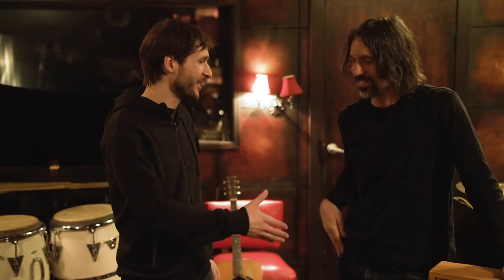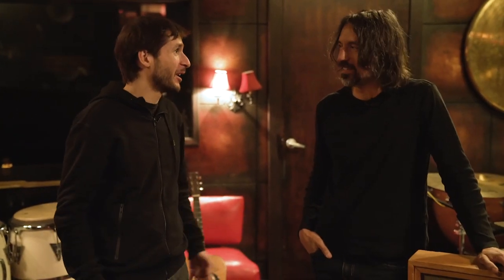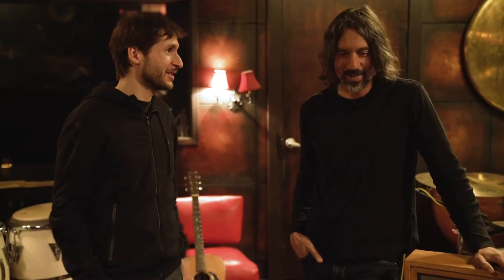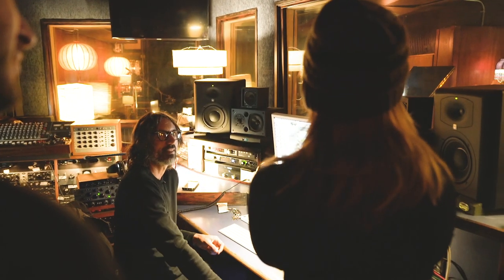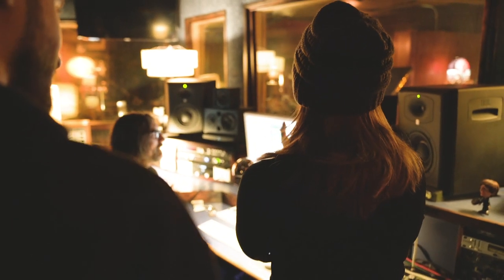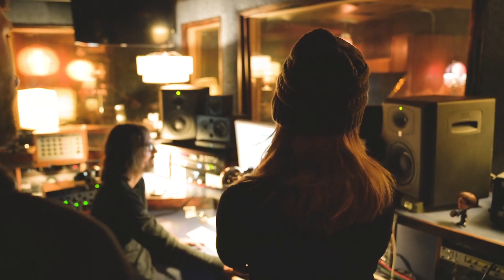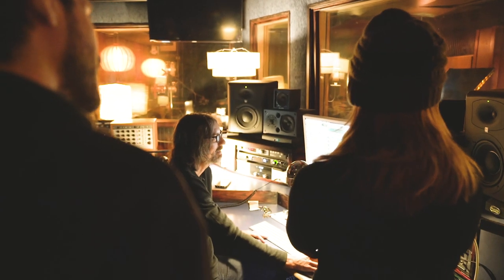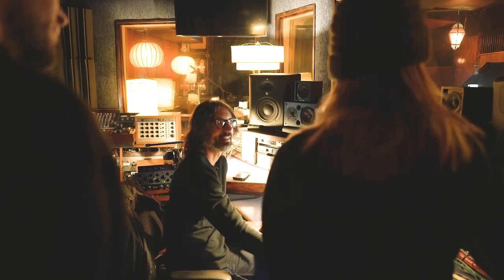Justin Stanley tests Project 1040 @ Stella Sound studios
Together with Stanley and American Singer-songwriter Rachel Eckroth, we got to record a vocal session and test some of the functions and sound modes that went into our first released prototype of the ultimate microphone system.

The song is performed by Rachel Eckroth.